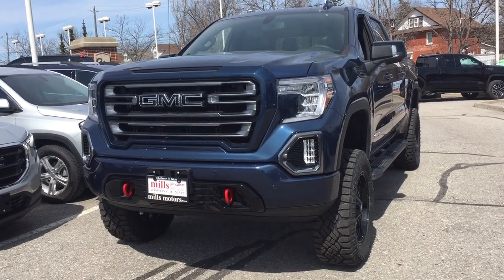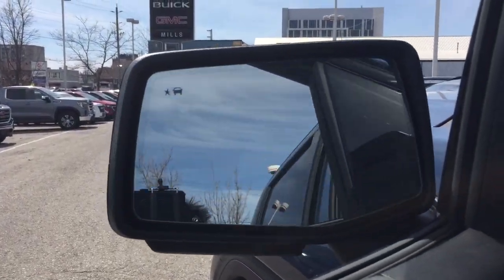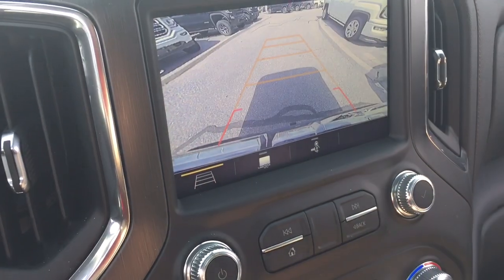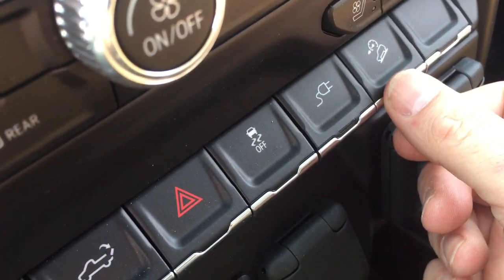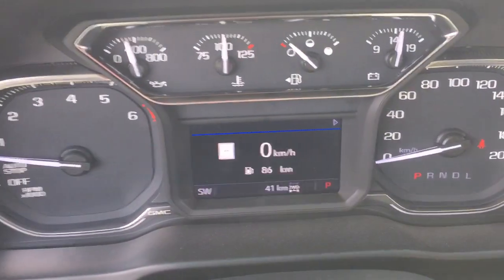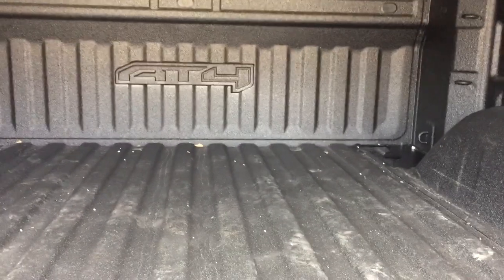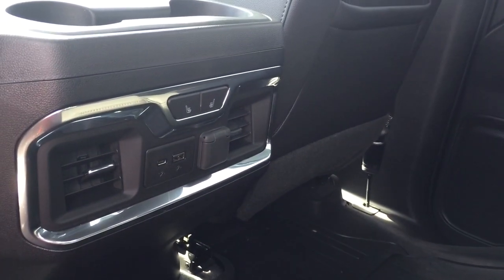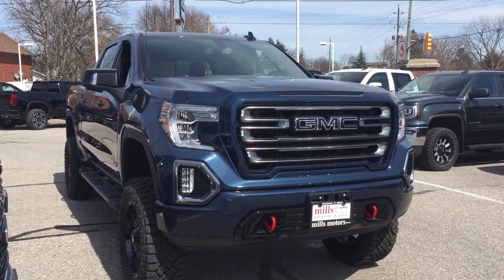LIFTED 2019 GMC Sierra 1500 4WD AT4 6 Inch Rough Country Lift Fuel Wheels Oshawa ON Stock 190189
This is a PACIFIC BLUE 2019 GMC Sierra 1500 4WD Crew Cab AT4 Review Oshawa null - Mills Motors Buick GMC with Automatic transmission PACIFIC BLUE color and Jet Black with Kalahari accents interior color. (Uploaded by DataDriver).